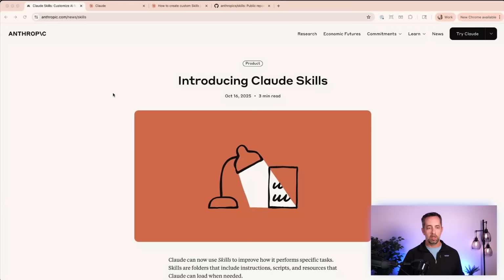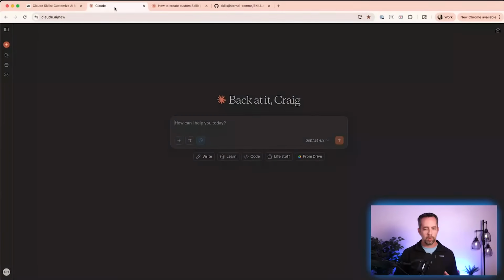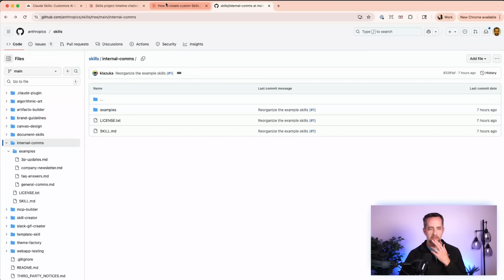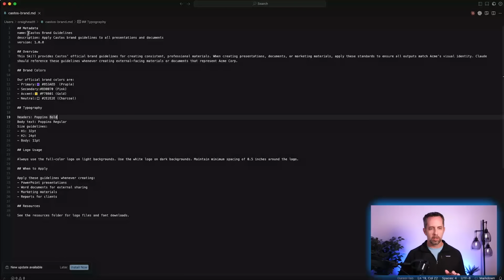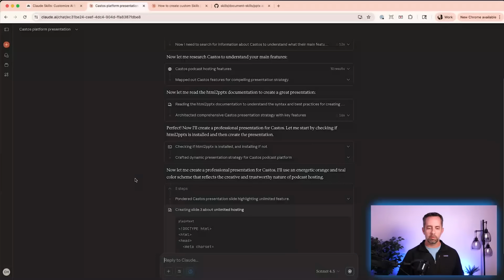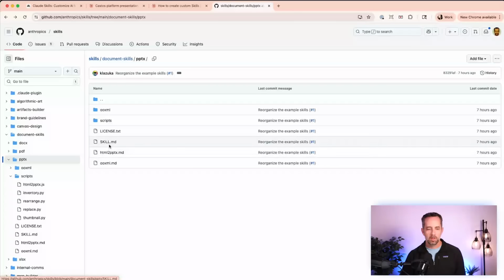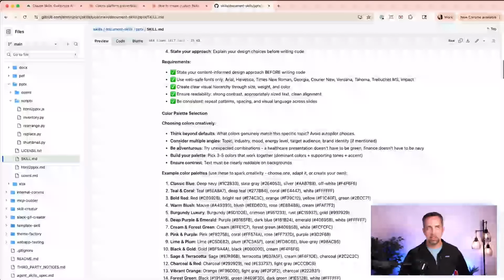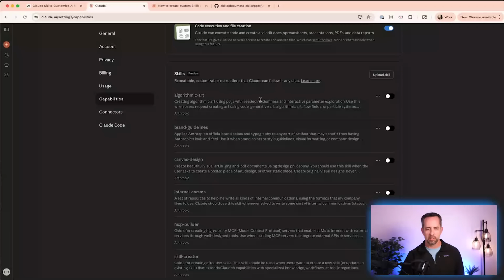Claude Just Released Skills - Here's Everything You Need to Know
In this video I walk through the brand new Skills feature from Claude. Skills are specific ways that Claude and Claude code should handle tasks.  This is not just inside a Project (or GPT) but across all of your Claude account.

Claude Skills are available to any Pro and higher accounts and can be found in your Settings - Capabilities area of your Claude dashboard.

Anthropic just released skills for Claude and ClaudeCode, which is a killer way to give both Claude and ClaudeCode additional context and instructions for everything that it does. These features are critical for improving everyday AI tasks, and I'll walk you through the steps on how to create a new skill in your Claude account. This is going to change the results you get from any kind of AI interaction, whether it's in Claude or ClaudeCode, including the use of ai tools.

and sign up for me to be your accountability buddy!